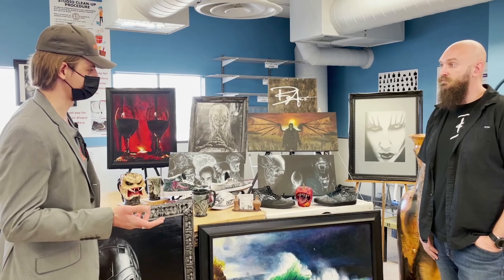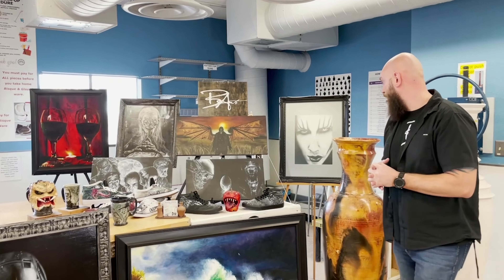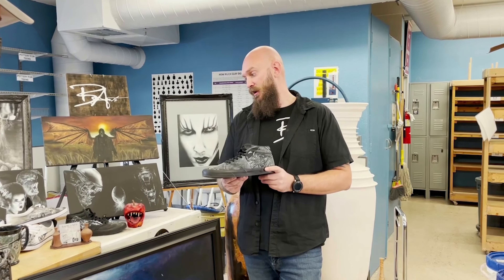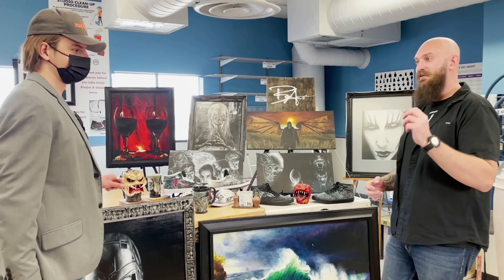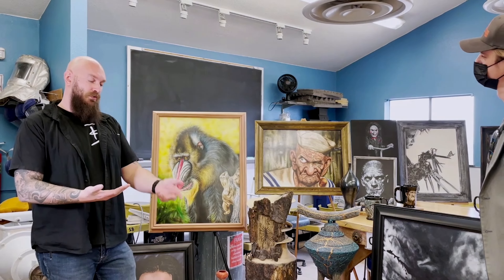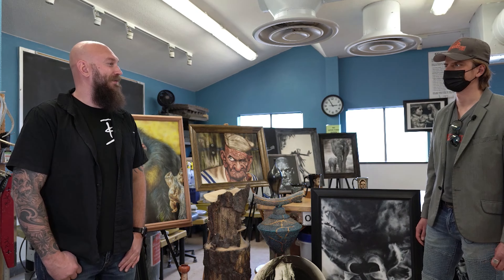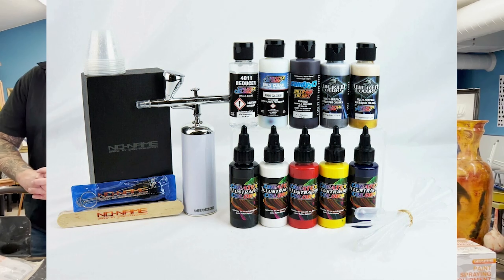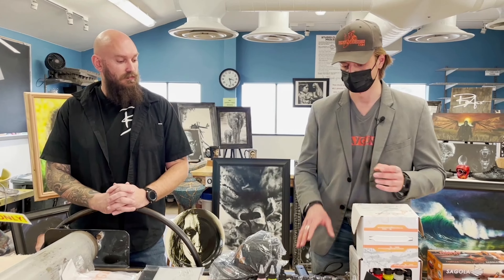Bade Arts Part 2. 48-state tour stop. Presenting: Jason Bade and his airbrush art!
Quick access menu:
2:40 Personal experience – how he learned how to control an airbrush
5:19 First natural airbrush piece
6:10 Jason contacts SprayGunner for the first time
6:35 Popular painting by Jason Bade
8:30 Working with White and Black colors
9:00 Black & white artworks
10:54 Airbrushing shoes
13:46 Why Jason started airbrushing
17:45 Favorite paintings
19:35 Favorite airbrush
21:30 Every artwork that is airbrushed
22:30 LK Shoes products
24:05 How Jason learned how to airbrush- strategies
26:20 Playing with airbrush colors (learning experience)
27:40 Photo realism airbrushed painting
32:00 What is Jason’s inspiration?
35:25 Words of wisdom
38:00 Personal experiences - airbrushing
38:50 Spraygunner’s newest items